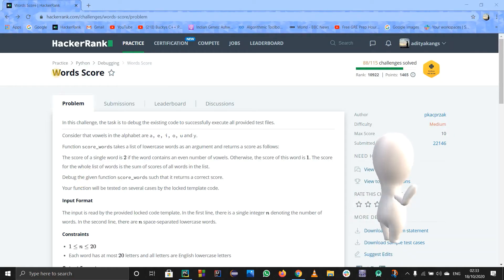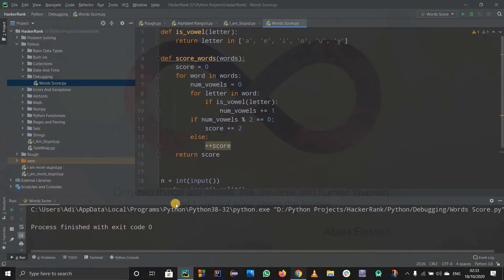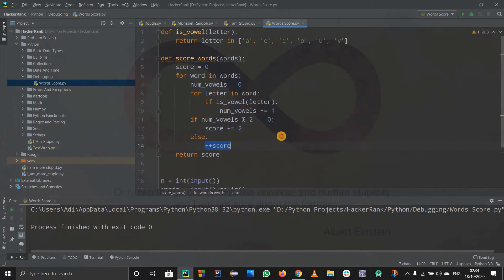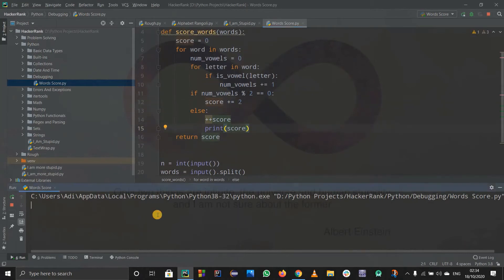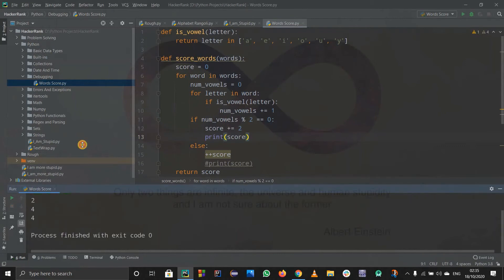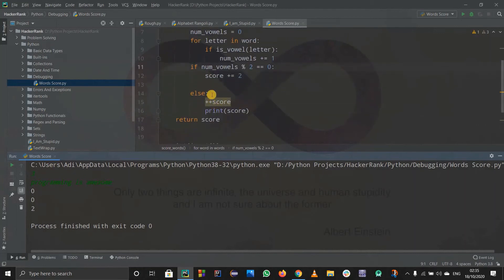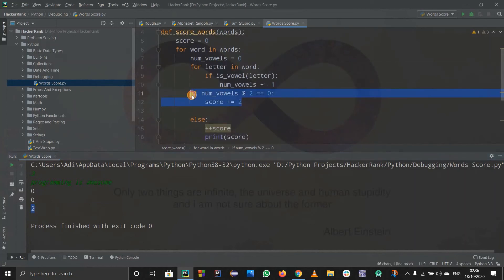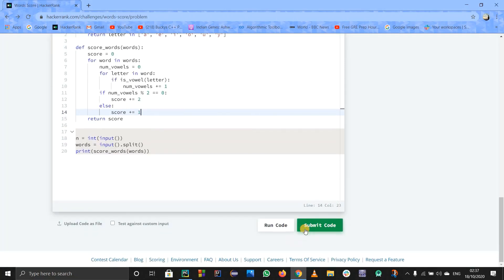WORD SCORES | HACKERRNAK SOLUTION | PYTHON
This video contains solution to HackerRank "Word Scores" problem. But remember...before looking at the solution you need to try the problem once for building your logic.